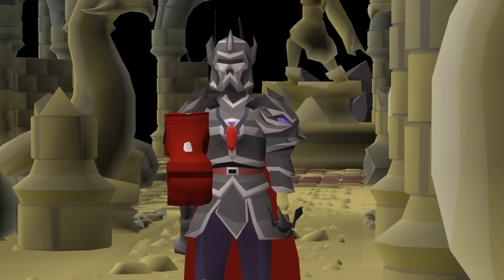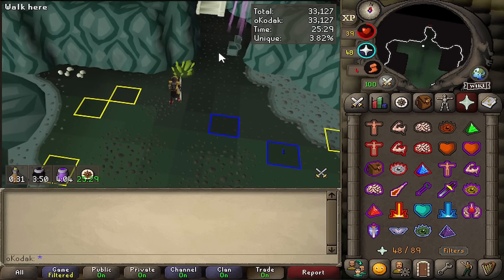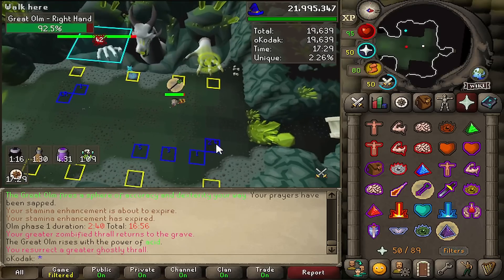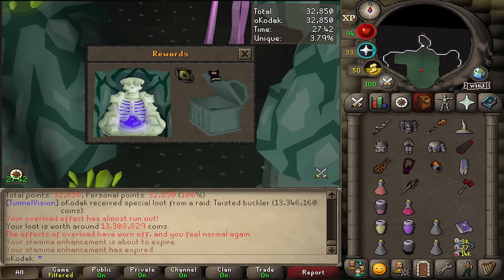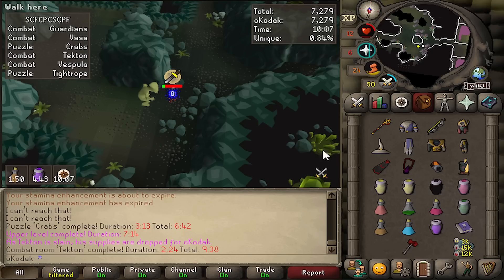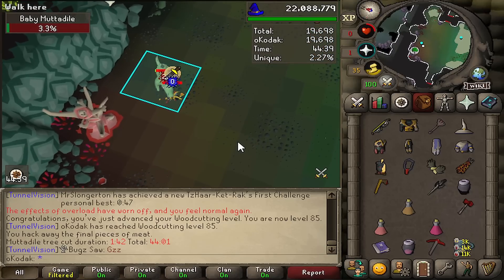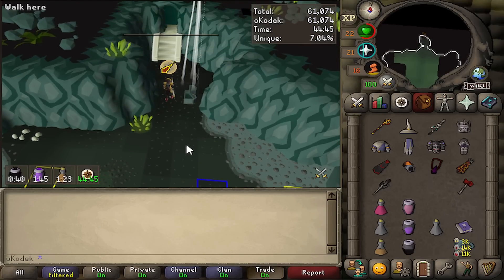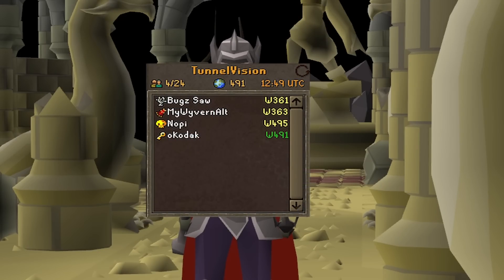My Lucky Chambers Experience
As of CoX purples go, it does not get luckier than this. If you want this amount of luck, try liking the video. It might work!